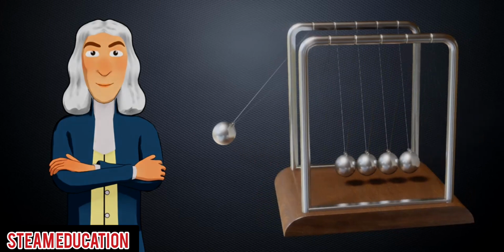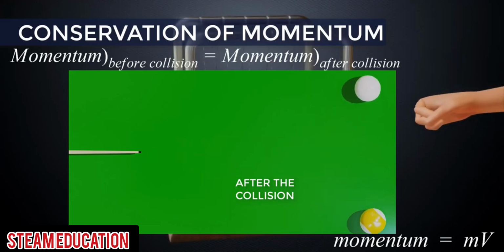What is Newton's cradle?why it is used? Steam Education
comment your doubts to steam education